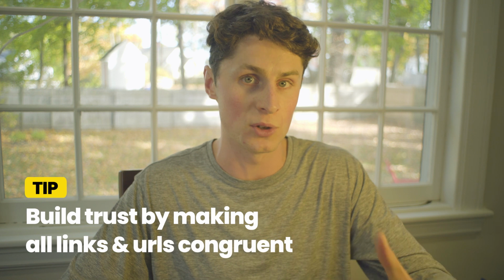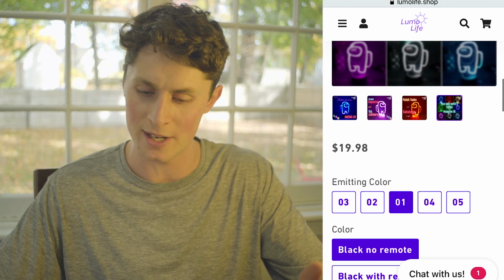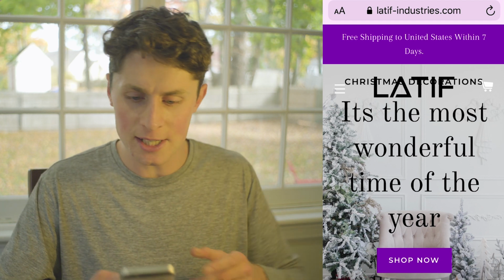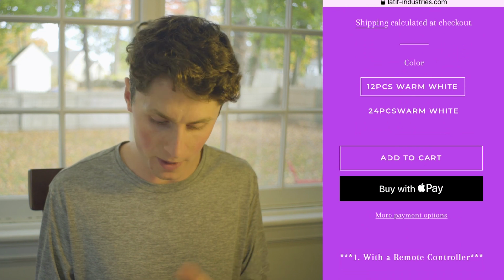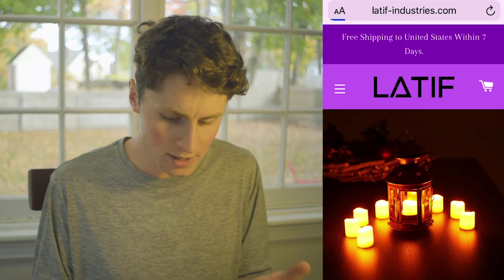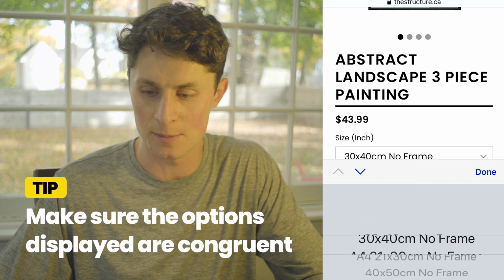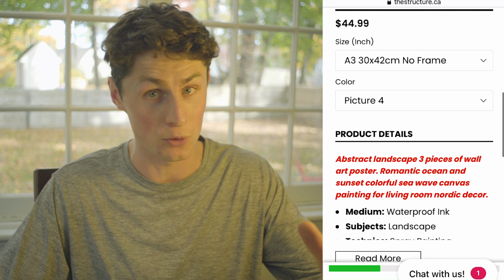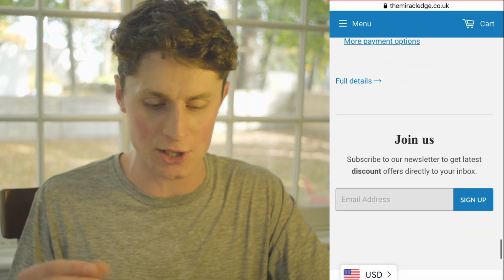Subscriber Store Reviews 2020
👉 In this video, I have reviewed 5 of my Facebook subscriber's Stores. I am giving my honest feedback for all the 5 store's landing pages. Go through it and see useful tips which even you can use on your dropshopping stores to increase your sales.

✅ Blazing fast
✅ Sales add-ons
✅ 24/7 Support